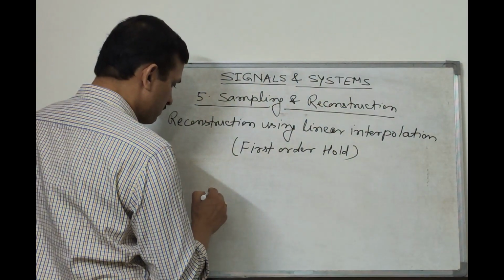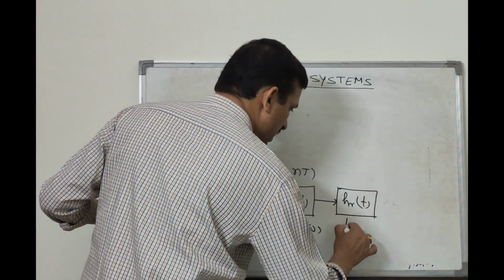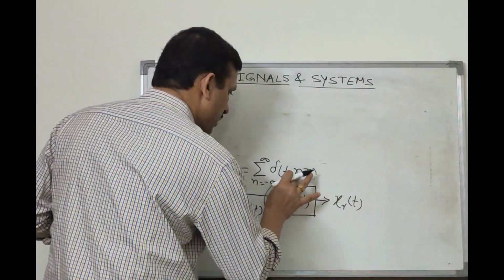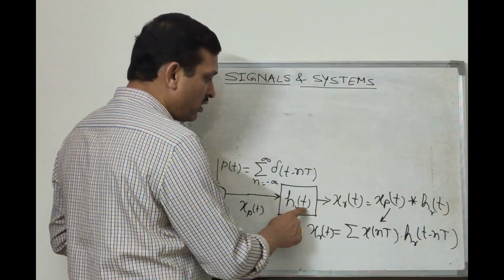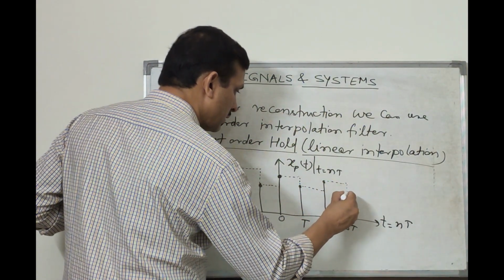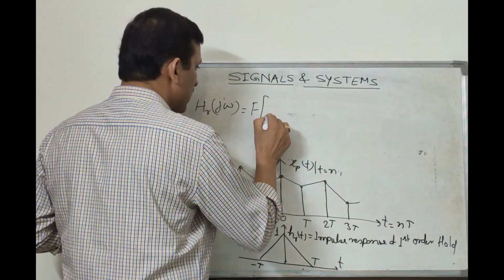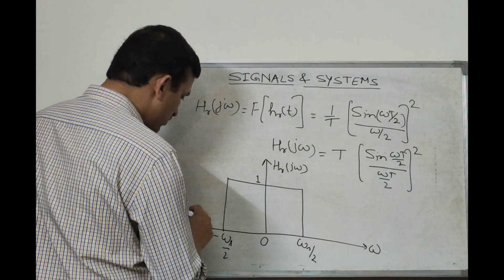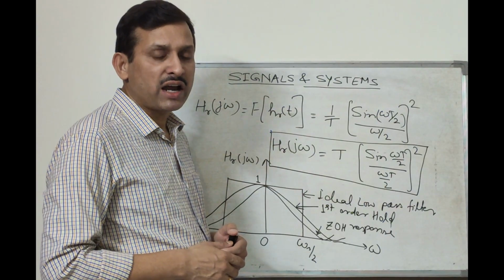Signals and systems- Reconstruction using First Order Hold | B. Tech- EEE/ECE/CSE | GATE | ESE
By Dr. Rajesh Kumar Dubey (M.Tech, Ph.D-IIT Delhi)